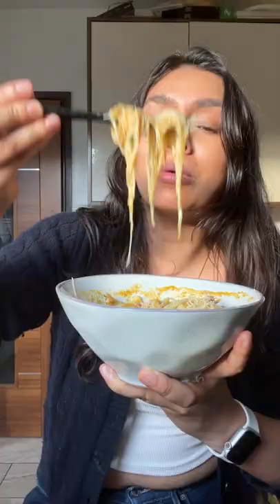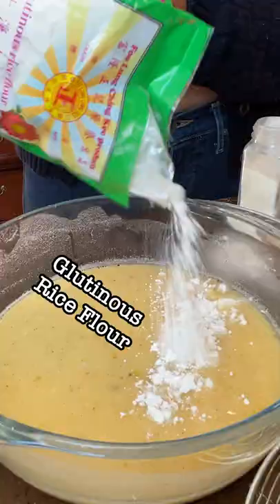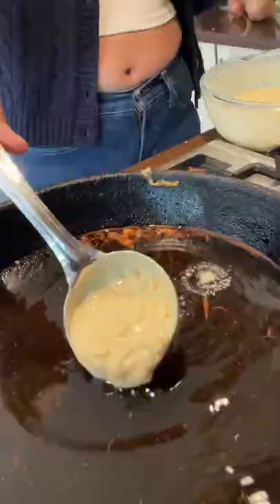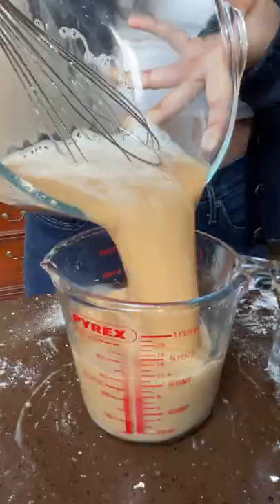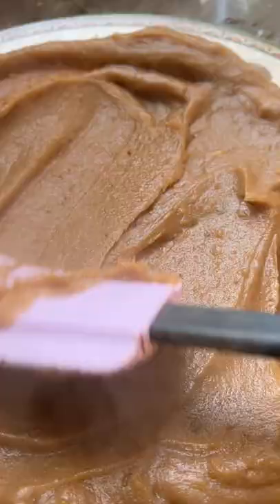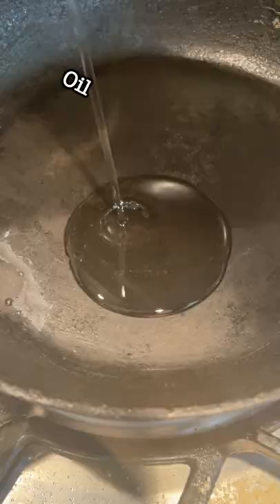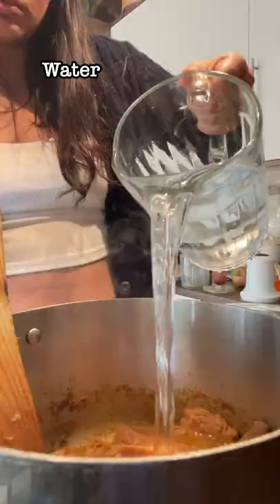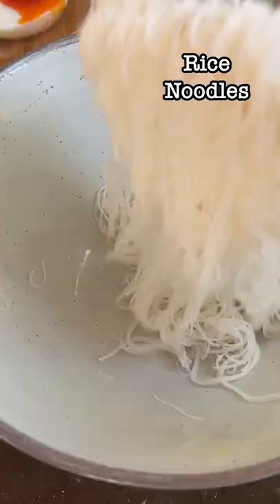Mohinga - National Dish of Burma (Day 47 / 195)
I've never had a soup like this before and it was amazing, I think id prefer it a bit thinner but the flavours were incredible!

thank you so much! @rice_over_everything

For the mohinga
garlic 6 cloves, peeled
ginger thumb-sized piece, peeled
lemongrass stalks 3
vegetable, sunflower or peanut oil 6 tbsp
onions 3 medium, thinly chopped
fish sauce 2–3 tbsp, plus extra to season
mackerel in brine 1 x 200 g tin (if you can’t find pilchards use tinned sardines)
shallots or small onions 6, trimmed, peeled and left whole
black pepper

To serve
dried rice vermicelli 400g (0.8–1mm size), cooked, rinsed with cold water
limes 3, cut into wedges
garlic oil
chilli flakes or chilli oil
hard-boiled eggs 6, cut in half
coriander leaves
crispy chana dal crackers 1 batch, broken up (see below)
crispy fried onions 20g, crispy fried garlic 30g

For the crackers (makes about 10)
chana dal (or yellow split peas) 250g, soaked overnight or for at least 4 hours
glutinous rice flour 1 tbsp
salt ½ tsp, garlic powder 1/3 tsp, ginger powder 1/3 tsp, ground tumeric a pinch
cold water 250ml
vegetable, sunflower or peanut oil for deep-frying

To make the chana dal crackers, drain the soaked chana dal in a colander, rinse with cold water and drain again. Empty the dal into a large bowl, along with the flours, baking powder, salt , garlic, ginger and tumeric powder in the cold water and mix well – the batter should have the consistency of whole milk.
Pour the oil into a non-stick frying pan to about 3cm deep and set over a low-medium heat.
Test the readiness of the oil by placing a piece of dal in it; if it gently sizzles without rising to the surface, the oil is ready .Stir the batter well with a ladle before scooping up a portion and very gently and slowly pouring it into the pan, keeping the ladle close to the oil’s surface. The batter should sink to the base of the pan, making a flat, roundish cracker. Turn them over to cook for another 4–5 minutes. Once nicely golden and crisp, remove carefully and shake off any excess oil. Place on a plate lined with kitchen paper.

 To make the mohinga, first prepare the flour. Sift the flours together into a bowl. Heat a dry frying pan (ie no oil or water) over a medium heat. Add the flours in an even layer and toast them for 3-4 minutes until fragrant. Make sure you toss the flours gently and keep moving the pan to avoid it catching and burning – the flours can blacken in seconds.
Leave the flours to cool and then tip back into the bowl. Slowly add 500ml of cold water while whisking to combine. Set aside. it in a dry frying pan over a medium heat for 3–5 minutes, stirring occasionally. Tip the flour out onto a plate and set aside.

Place the noodles into a heatproof bowl or container and submerge with just-boiled water. Untangle them with chopsticks or a fork, then leave to soak for 15 minutes. Drain in a colander and rinse thoroughly with cold running water. Set to one side in the colander so they can continue to drain.

Next make the spice paste. Blitz the garlic, ginger, lemongrass and coriander stems in a food processor or blender to a smooth paste. Heat the remaining 6 tablespoons of oil in a stockpot over a medium-high heat, add the paste and the rest of the spices and stir-fry for 3-4 minutes, until fragrant.

Then add the contents of the pilchards tin, including the brine. Mash the fish, until smooth and stir to combine with the spice paste. Add the fish sauce and stir well. then add the toasted flour liquid. Add another 2 litres of water, reduce the heat to low and simmer the broth for a further 1½ hours. Add the shallots and simmer for another 30 minutes. They will soften and turn translucent but should stay whole.

Once cooked add a good grinding of black pepper and adjust the seasoning with a little fish sauce.
Put some drained rice noodles into each individual serving bowl, ladle over the soup, add a squeeze of lime, a drizzle of garlic oil, some chilli, as desired, and top with boiled eggs, coriander leaves and your broken up crackers. Serve immediately.